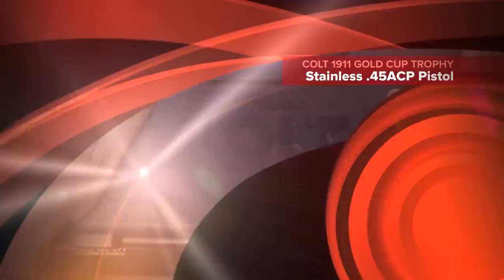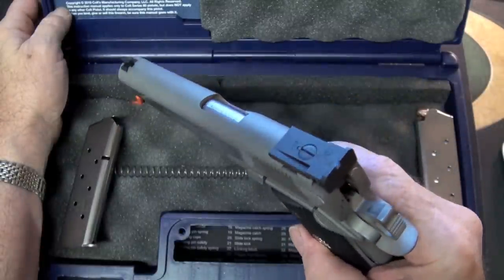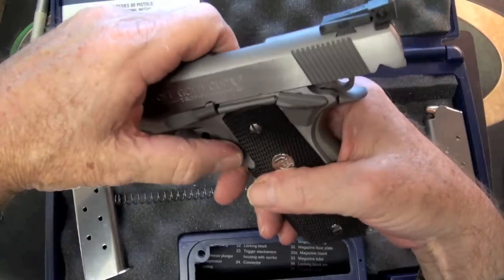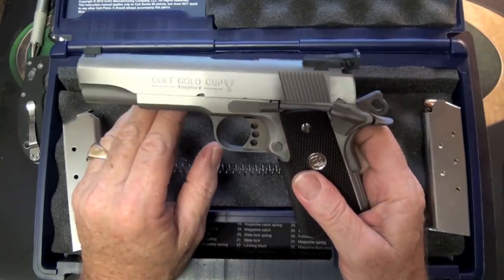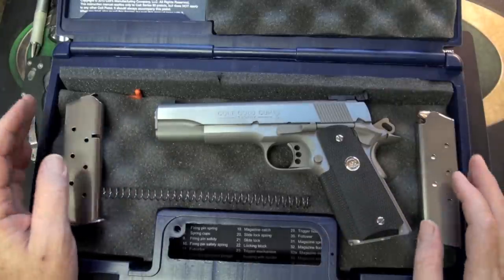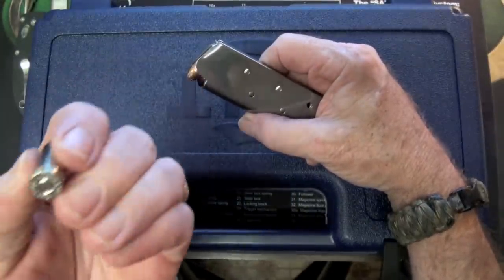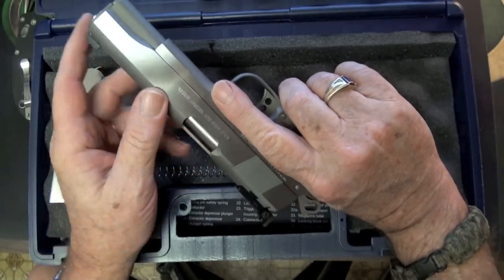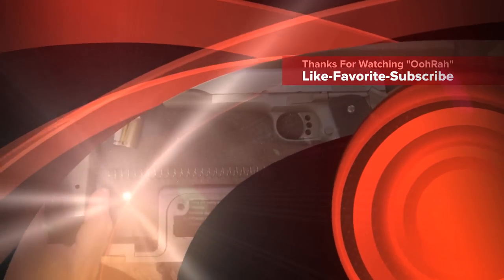COLT 1911 GOLD CUP TROPHY .45ACP PISTOL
BigDaddyHoffman1911 showing and shooting the COLT 1911 Gold Cup Trophy .45 pistol.  More Info below, check it out.